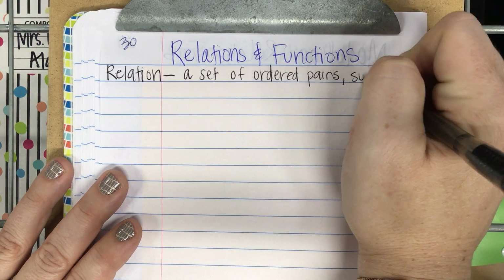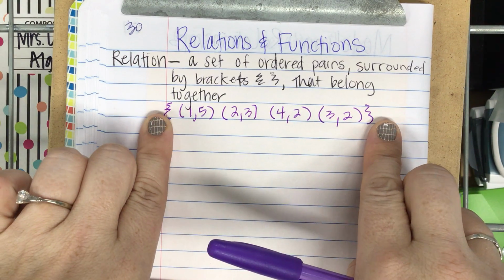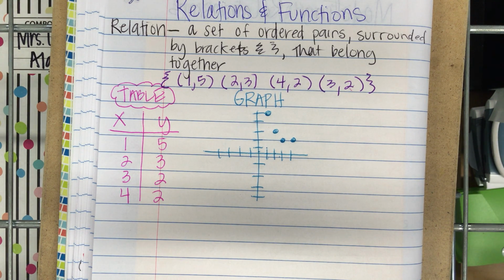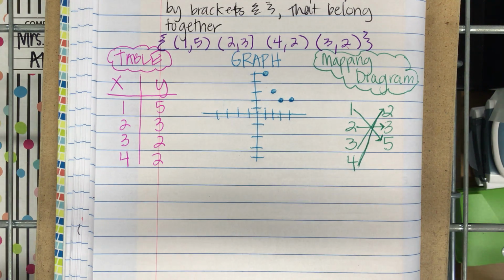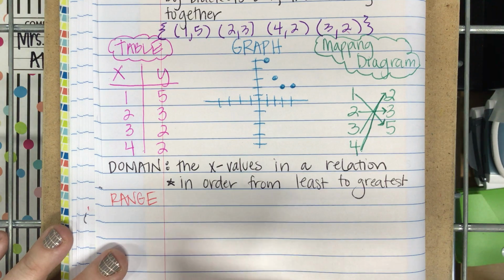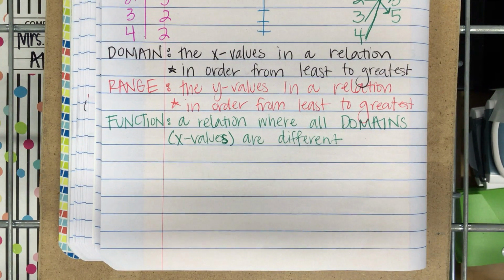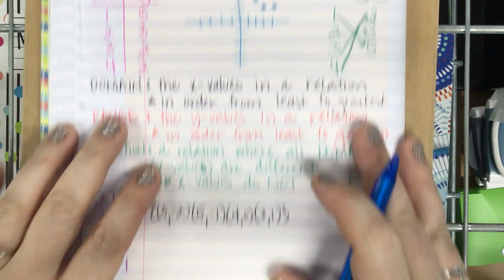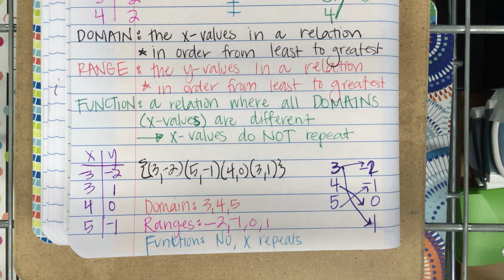Relations and Functions